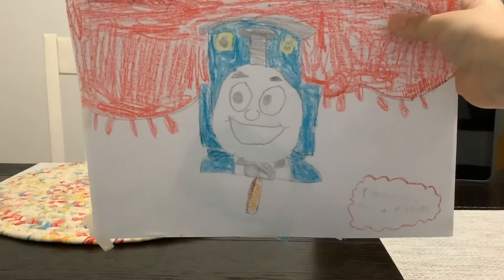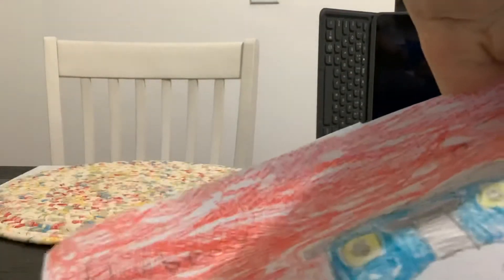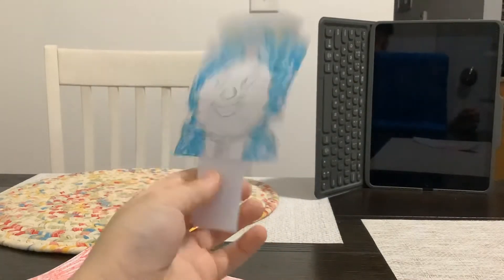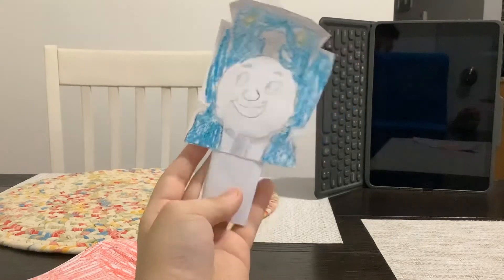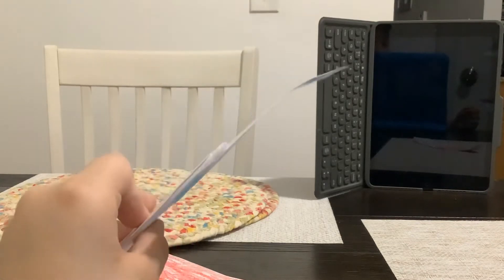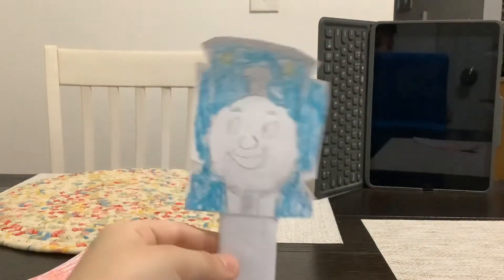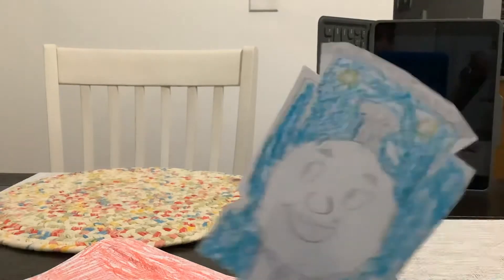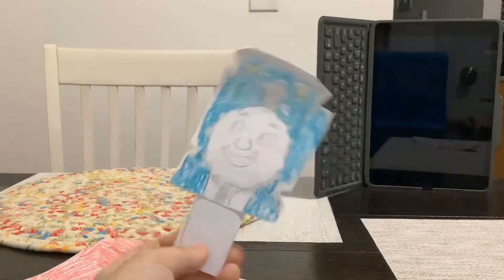Thomas and friends popsicle with gumball eyes